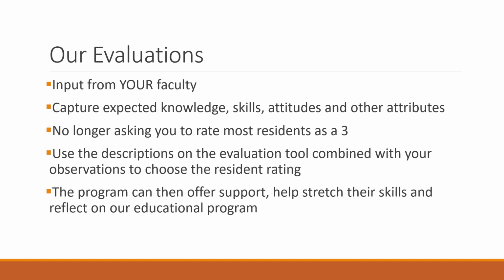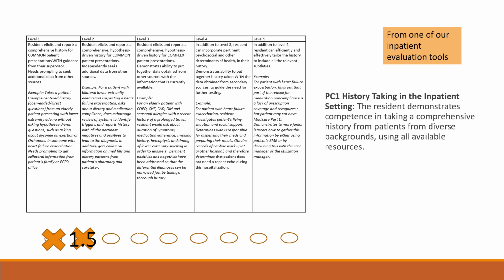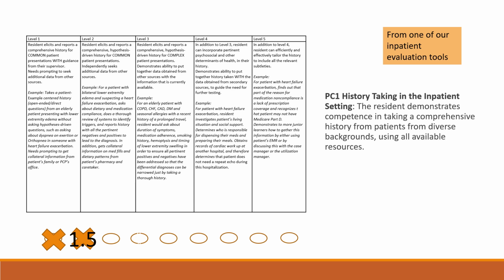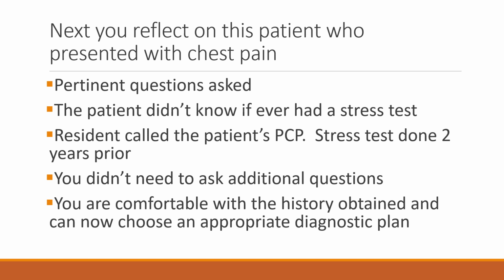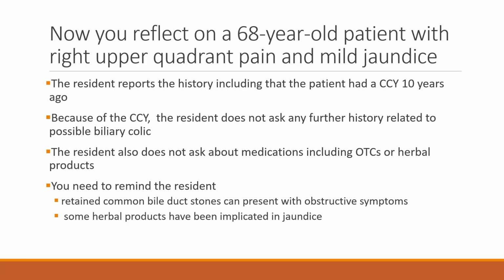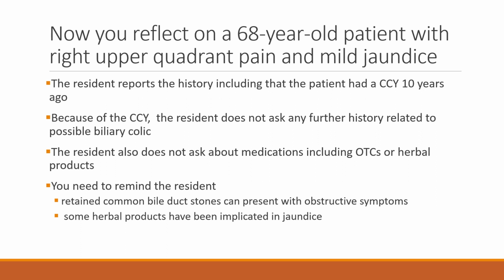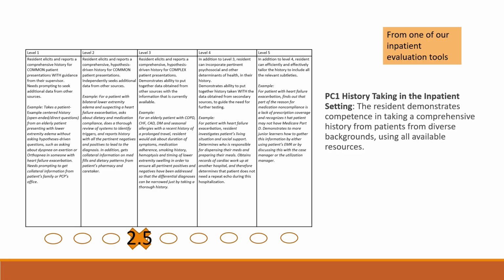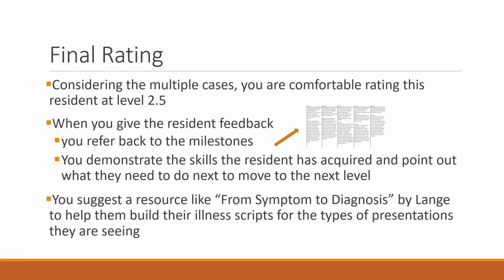Rating Residents in the Era of Milestones 2 0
Fifth in our series of Faculty Development Series